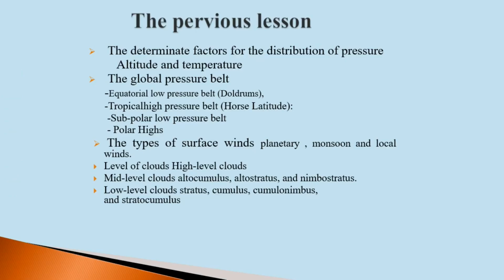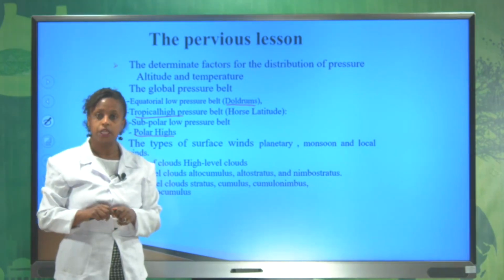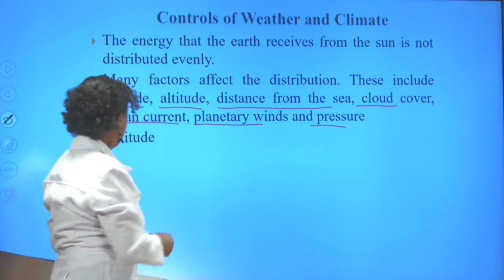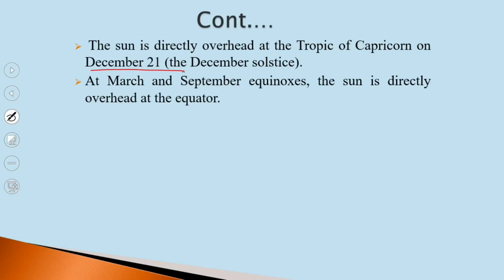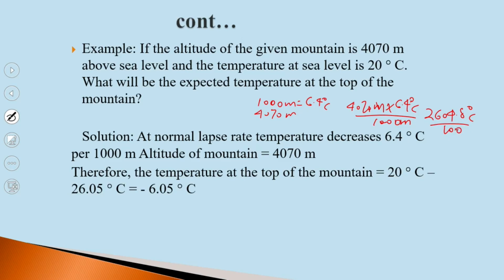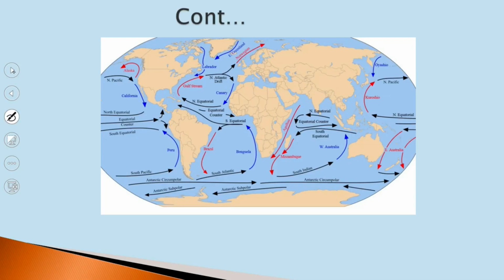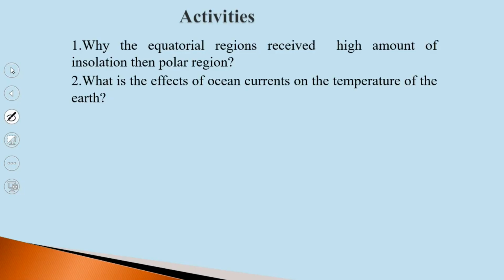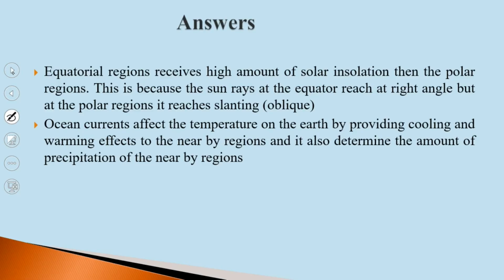Control of weather & climate